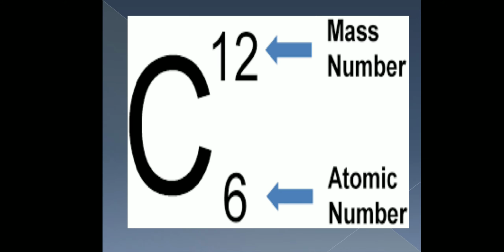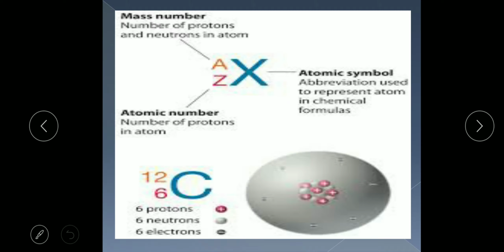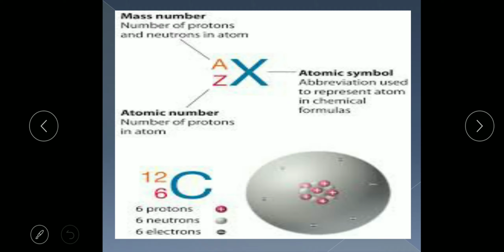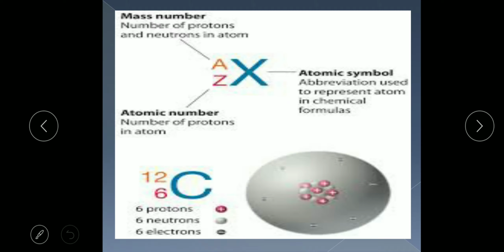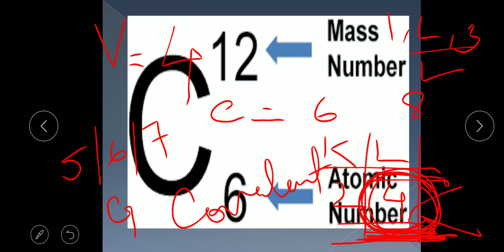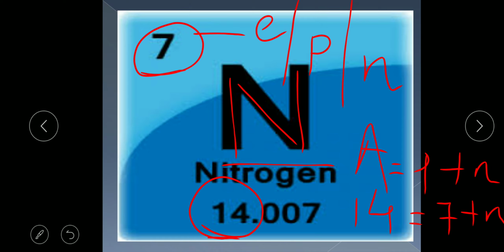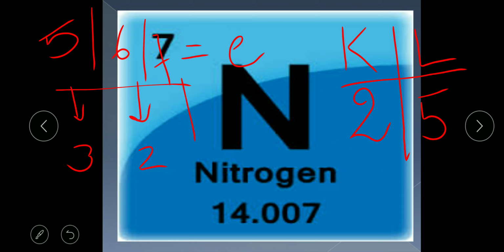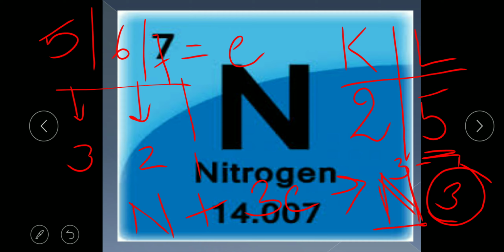Atomic Structure of Carbon and Nitrogen